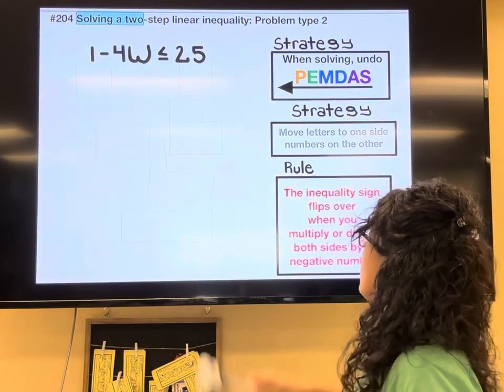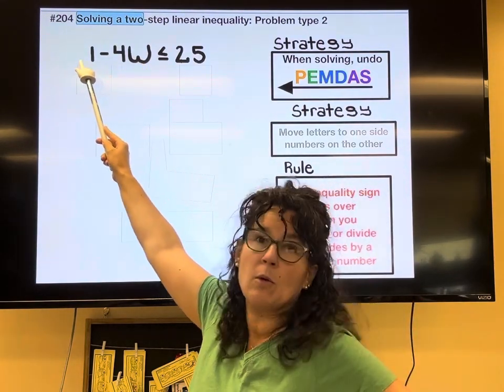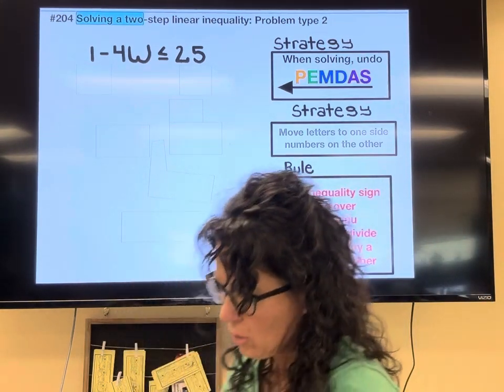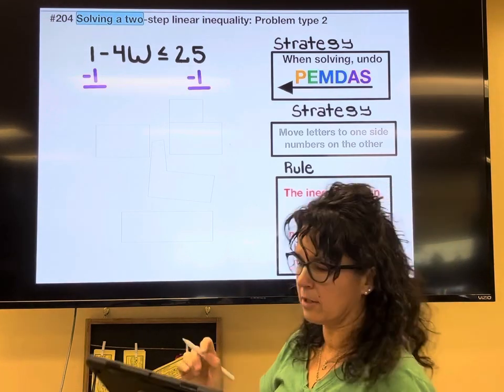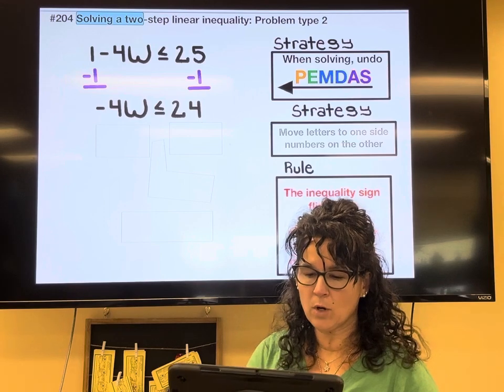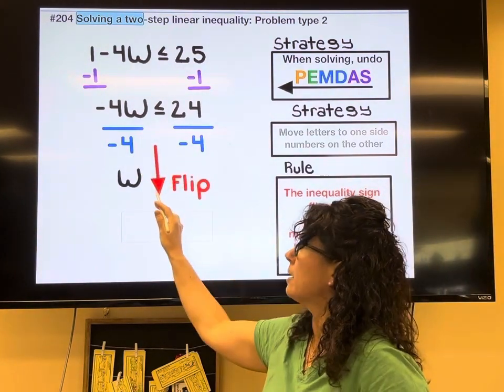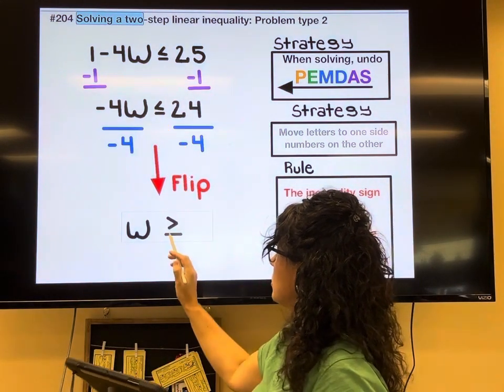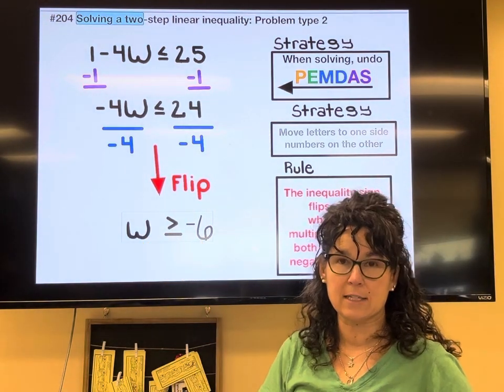Solving a two-step linear inequality: problem type 2￼